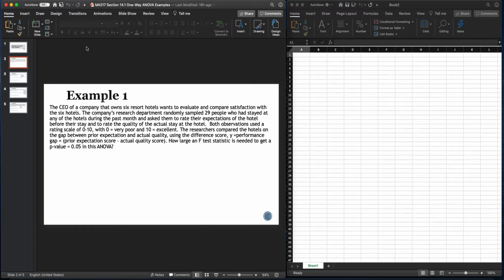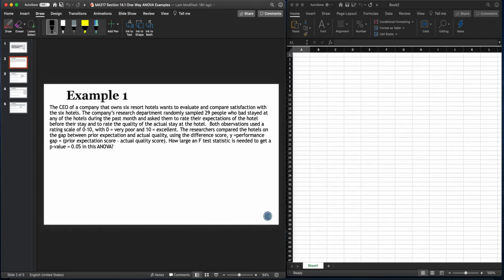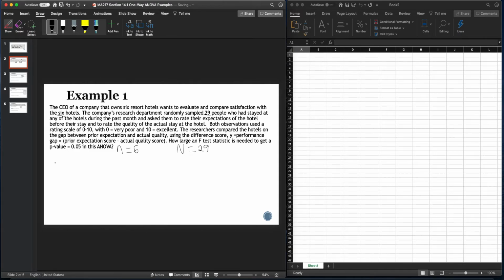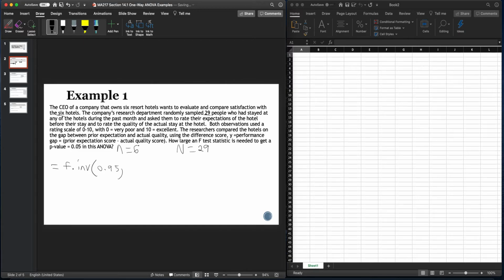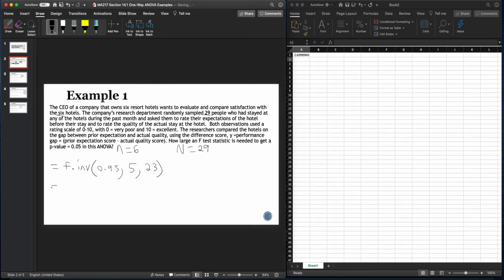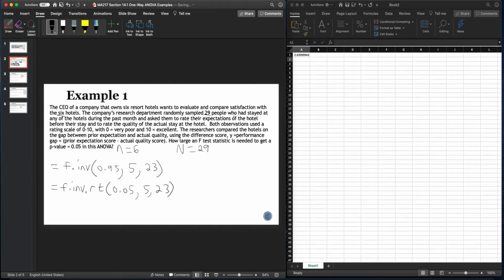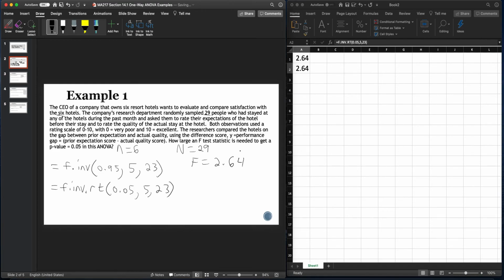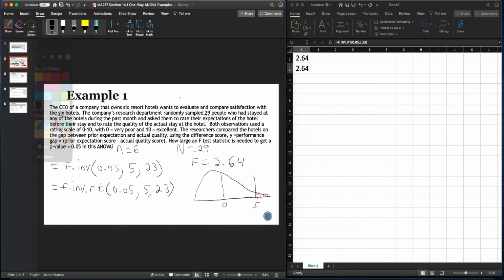Section 14.1 ANOVA Example 1 - Calculate an F-Statistic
MA217 Section 14.1 ANOVA - Example 1 - Create an F-Statistic